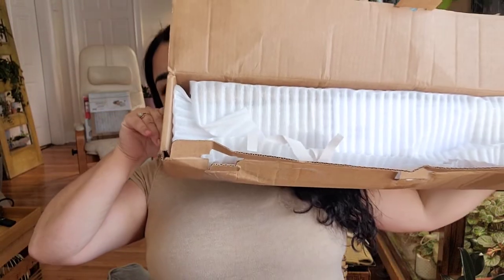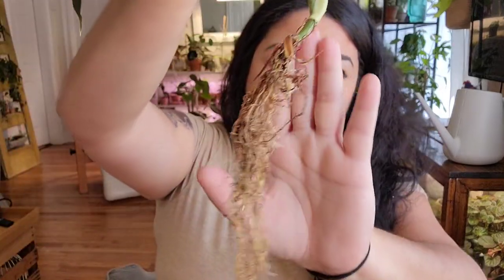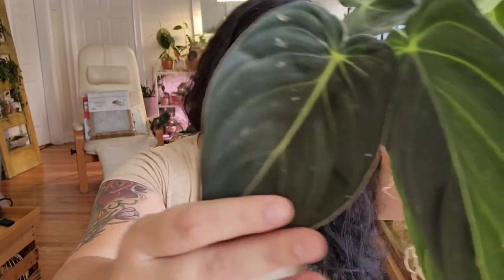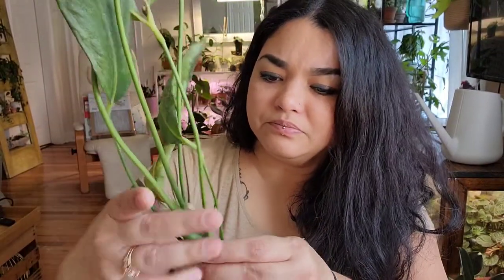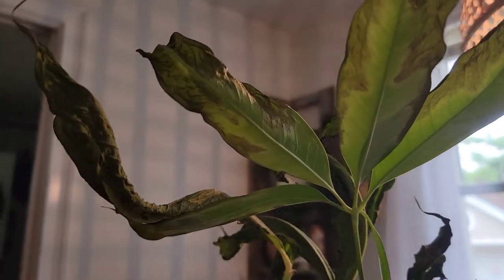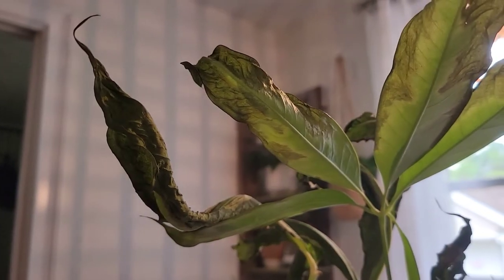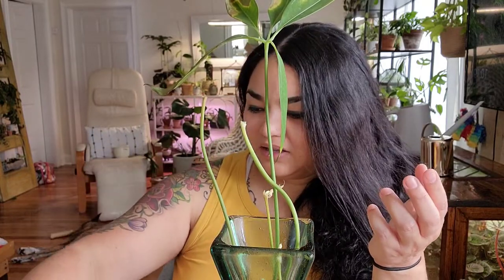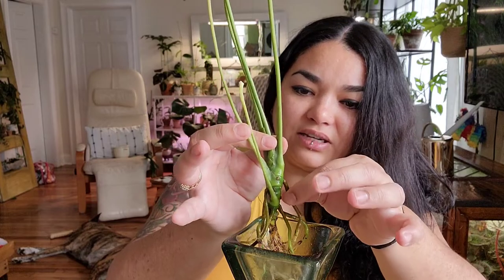Ecuagenera Unboxing + Exciting new plants + Unboxing Fail?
I am not sure how I feel about these new plant babies yet. I am happy to have the remaining 2 doing well and adjusting to my environment. I do want to thank Ecuagenera for the amazing customer service. That is a huge reason why I keep coming back aside from the amazing tropical selection.

            *** Shelving ***
Ladder Plant Shelf
Plant shelf
Distressed wood hanging shelves

             *** Propagation items ***
Propagation bins
Propagation set
Propagation set alternate
Heat mat
Sphagnum moss

*** Planters ***
Clear self-watering planter
Terracotta planters
Self-watering planter
Hydroponic net pots
Planter pots 15pk

*** Helpful Tools ***
Gardening potting & mixing tool set
Irrigation bottle
Watering can & spray bottle set
Repotting mat -Potting tarp
Plant tags
Full spectrum grow lights - Grow light bulbs
Moisture Meter - Moisture Meter 2pk
Small terrarium
Moss pole
2pk Amber glass pint jar
2pk Amber glass bottle with labels

*** Pest Control ***
Gnat & pest control
Sticky traps
Neem oil -Ready to use Neem oil
Castile Organic Soap

*** Camera equipment ***
Camera equipment
Sony blogger tripod
Lighting kit

*** Semi- Hydroponics ***
Horticultural charcoal
Hydroponics Maxi Grow
Lava rocks (soil additive)
Lava rocks (maroon)
PH Control Kit
Turface for plants

*** Soil Substrate ***
Orchid bark

*** Fertilizers ***
Super Thrive
Slow release fertilizer
Fish fertilizer
LiquiDirt fertilizer
Bio tone plant food